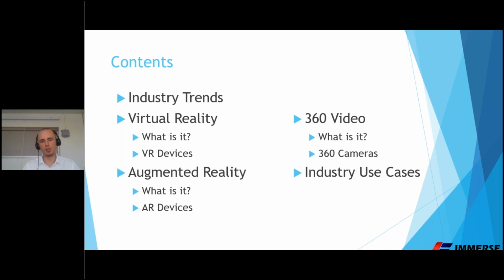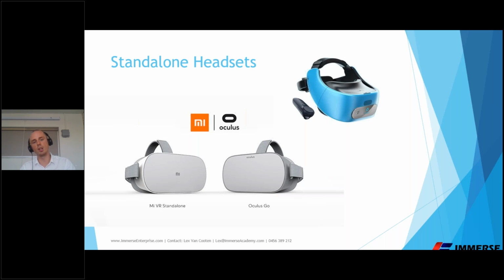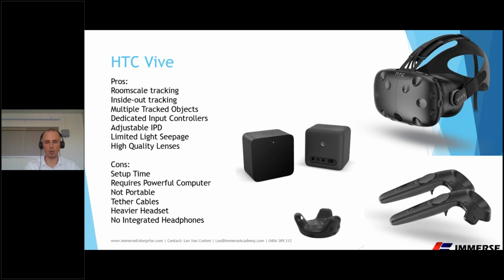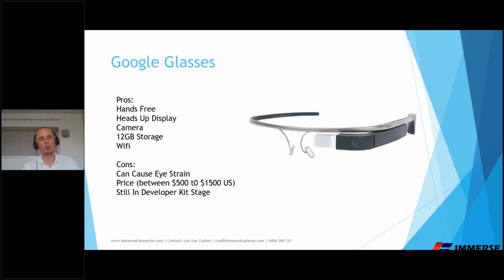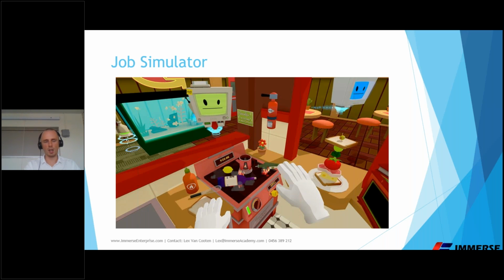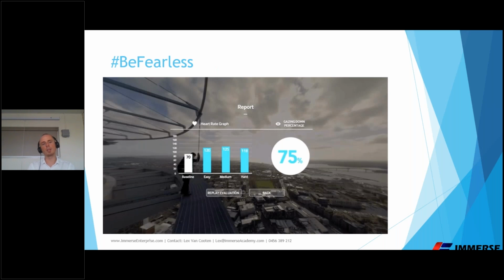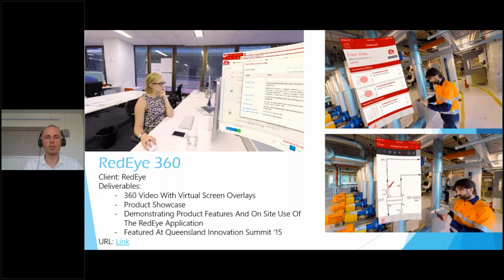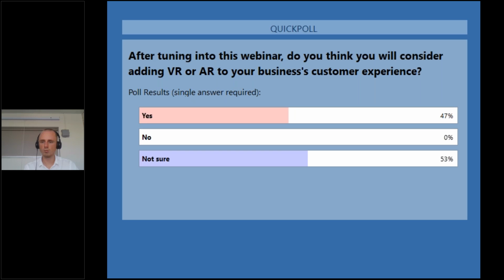IQ GRID webinar 15 March 2018 VR and AR for innovating interactions with your business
With Virtual Reality (VR) users worldwide predicted to surpass 170 million this year, and Augmented Reality (AR) expected to have 1 billion users by 2020, these technologies are no longer the realm of gamers and geeks.

Smart businesses are introducing elements of VR and AR to their promotional and operational experiences for customers and employees to generate significant productivity and profitability outcomes.

Find out how these technologies can transform your business with some real help from Lex van Cooten, Experience Architect and Imagineer at Immerse Enterprise. From construction to cars, and tourism to tennis, Lex will explain what the different technologies have to offer across a broad range of industries.